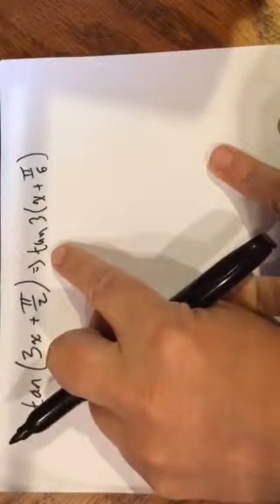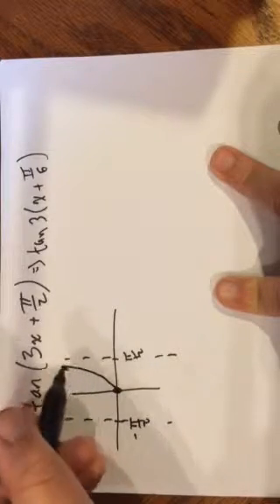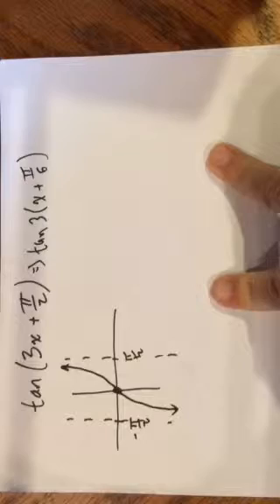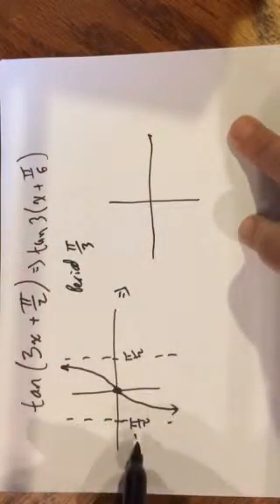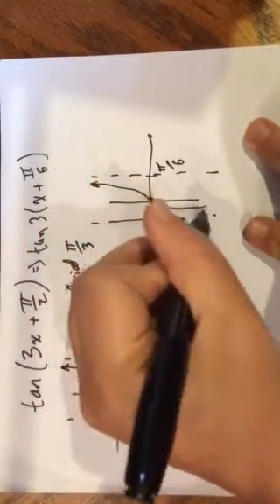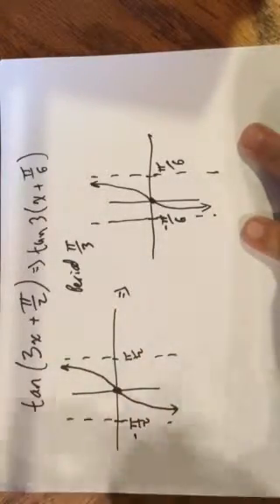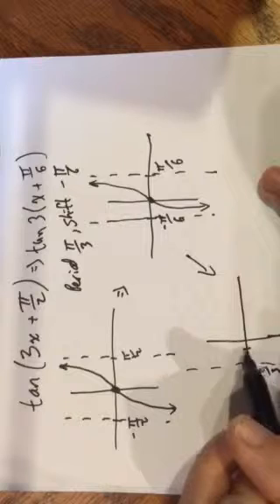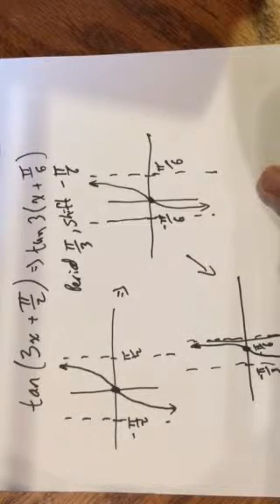Graphing tan part 4